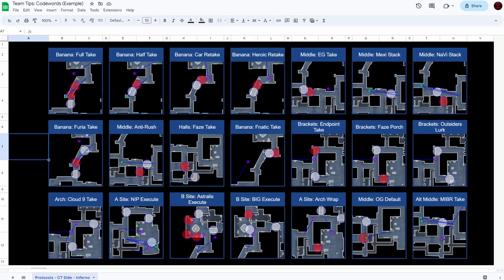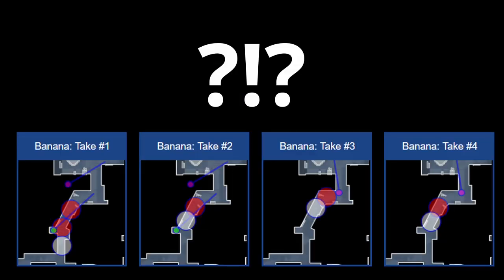This will fix your team's communication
► About Me:
I am a Counter-Strike player. On this channel you will see demo reviews, theory sessions, match breakdowns, team strategy, and general Counter-Strike knowledge. I plan on wasting none of your time and you will find no filler in my content. My goal is to make myself a better player by communicating my ideas to others in a clear and concise format. Hopefully, you will learn along with me and improve your game as well.